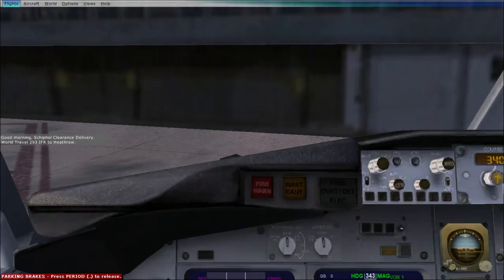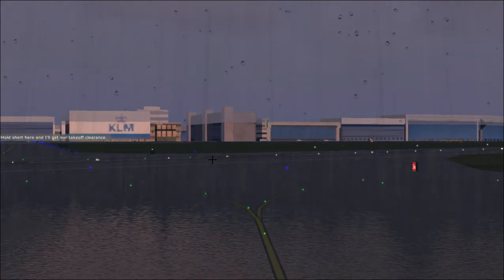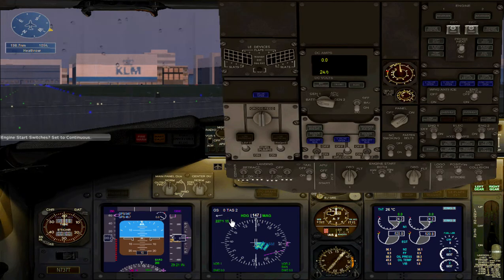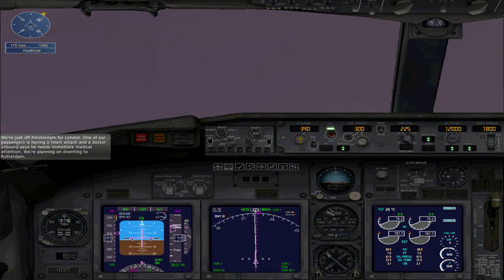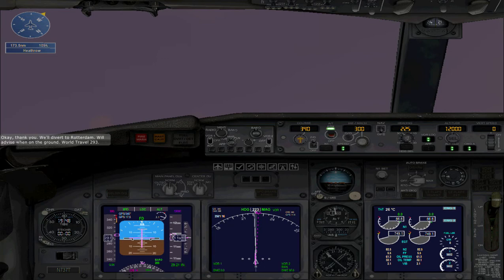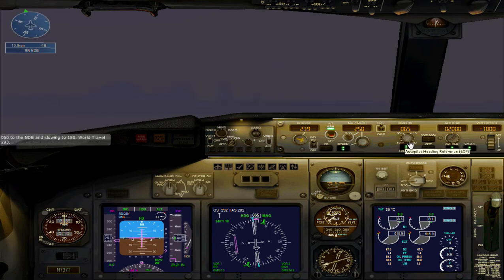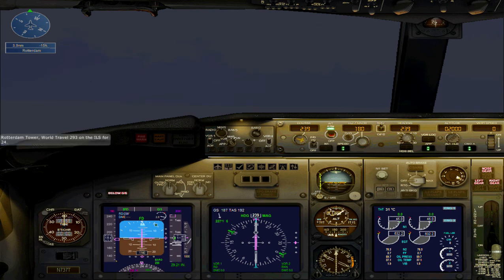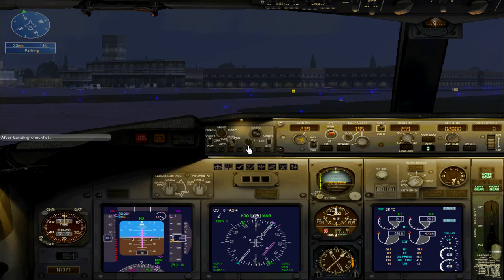Microsoft Flight Simulator X: In-Flight Emergency!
Well now. a passenger with a Heart Attack, eh? Guess we aren't going to London!